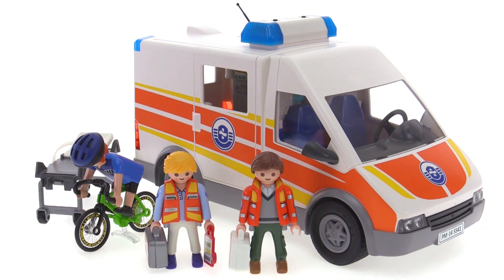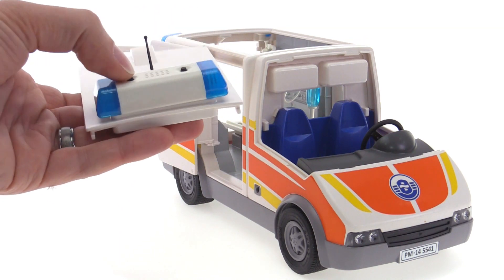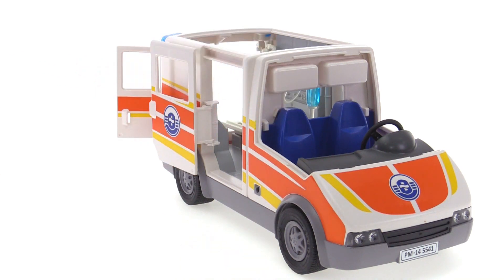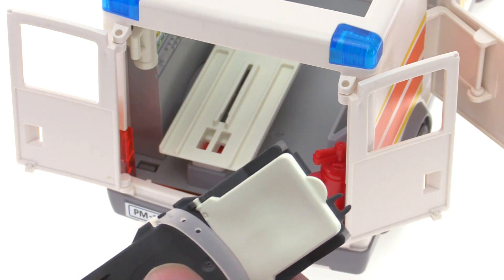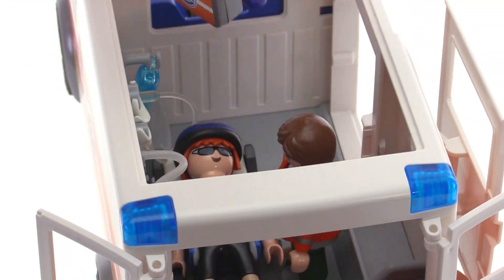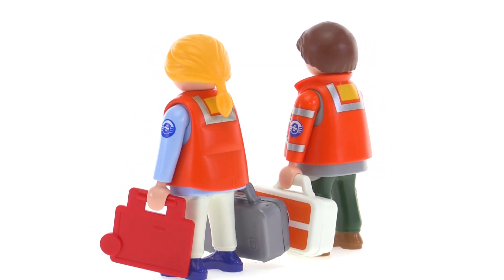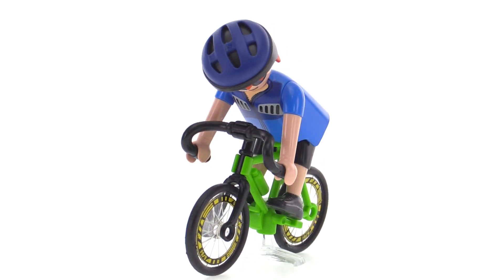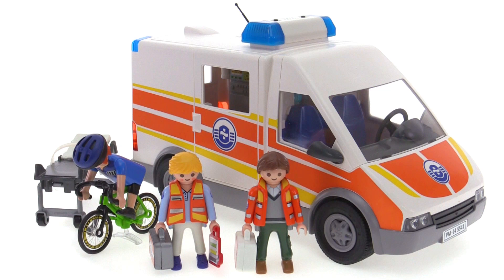Playmobil Ambulance with Siren 5541 review!